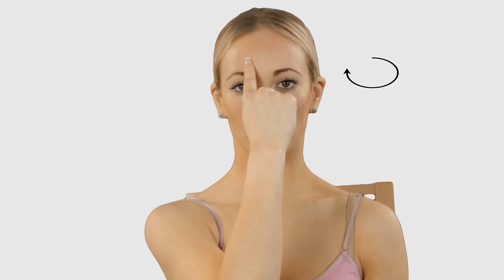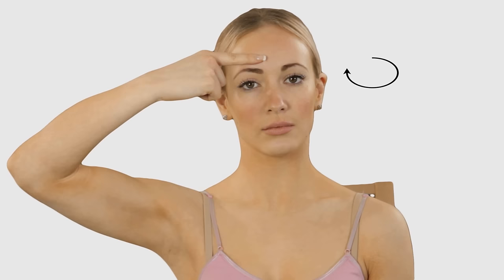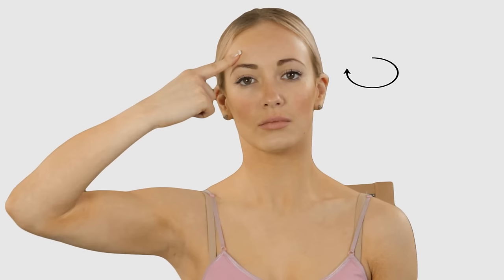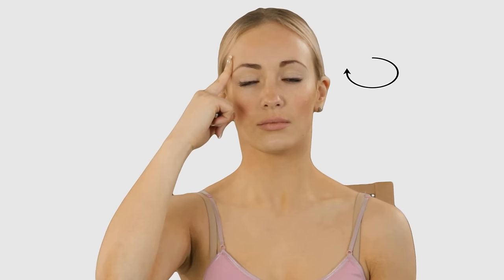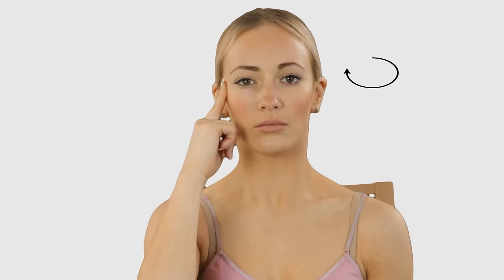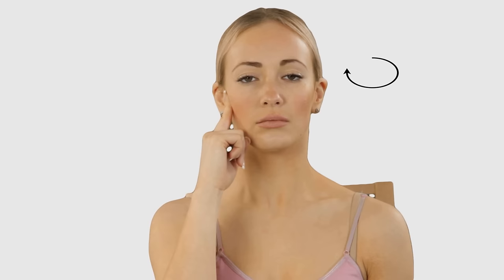Sinus drainage self massage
Sitting in a relaxed position, use one or two fingers to massage the sinuses. Start above your eyebrow, and massage gently in a circular motion down towards your nose and lips. Then massage from your eyebrow outwards towards your ear and along the jaw line towards your chin. Move under your jaw, and massage downwards into the front of your neck.